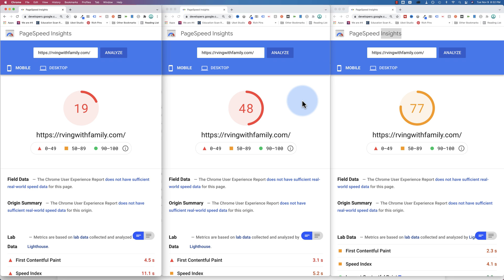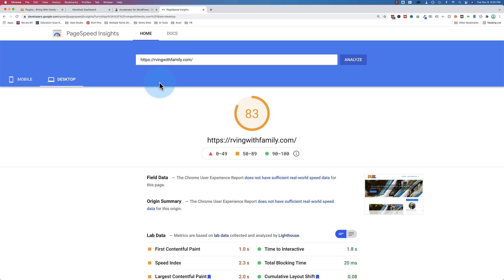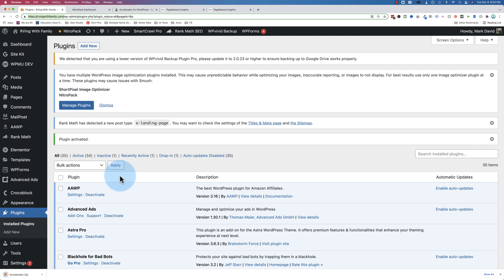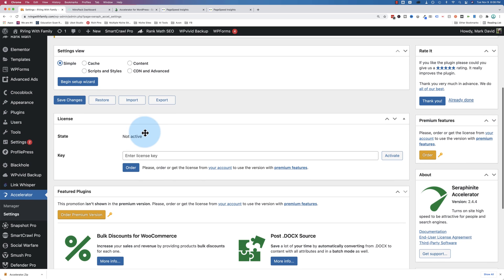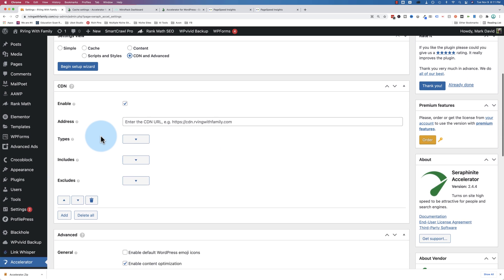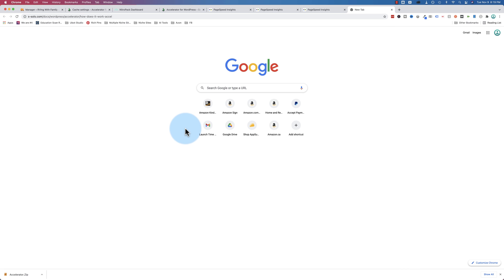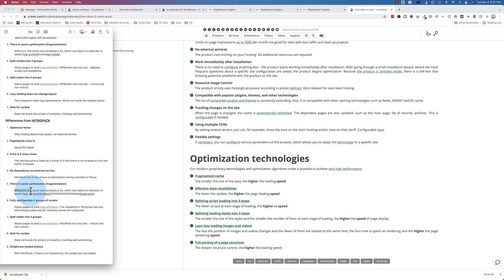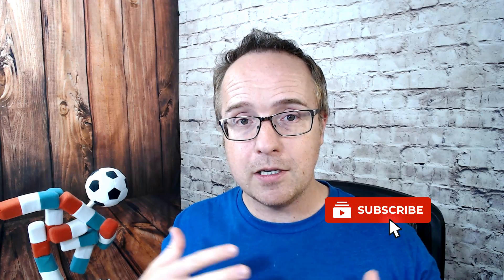Site Speed Accelerator For Top Speed Wordpress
For a long time on this channel, NitroPack has been the reigning site-speed champion. Today is the day it may have been knocked off its' high horse. Check out the results from this new speed optimization plugin I discovered.